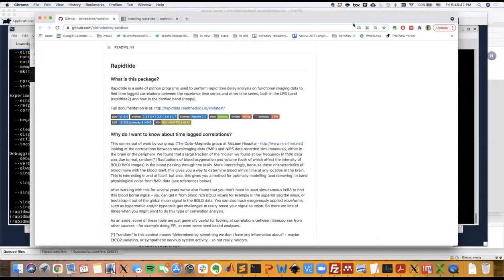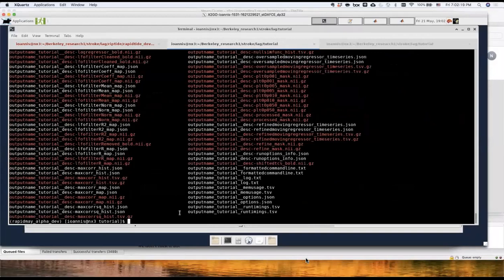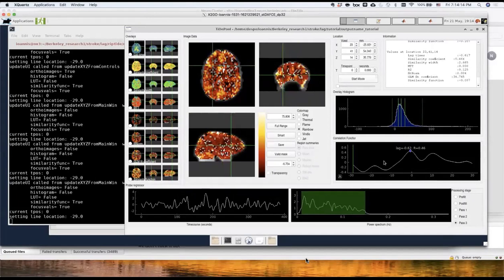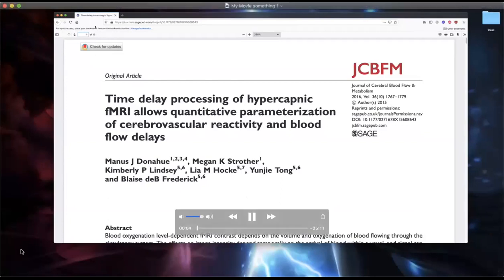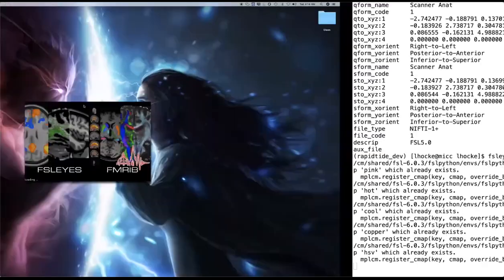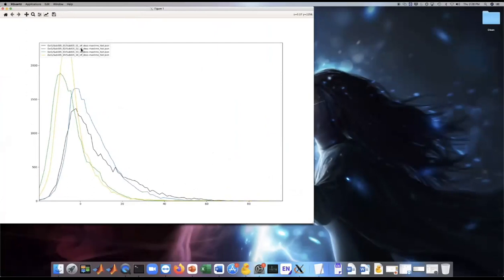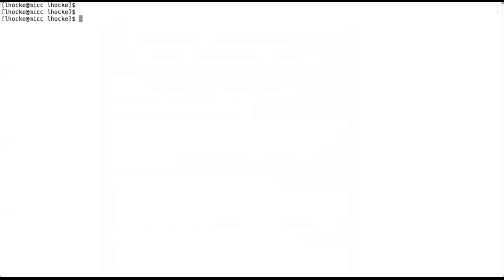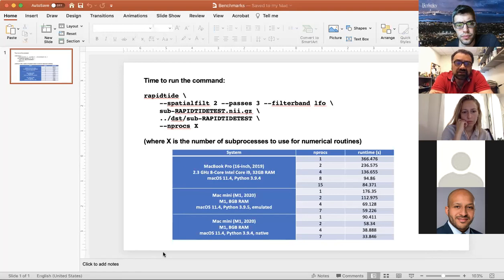Day 3, Workshop: Noise as Signal 2021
Moderators: Ioannis Pappas, Lia Hocke
June 16, 2021, 13:00 to 15:00 UTC